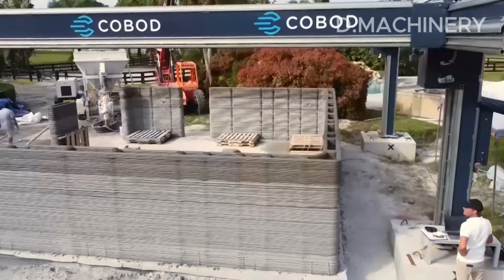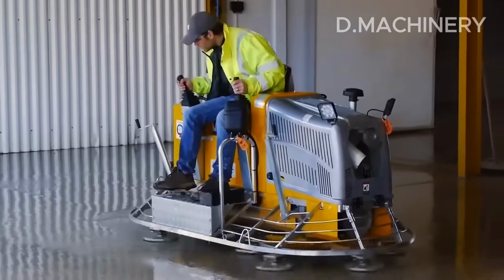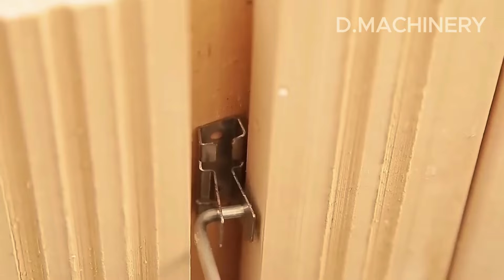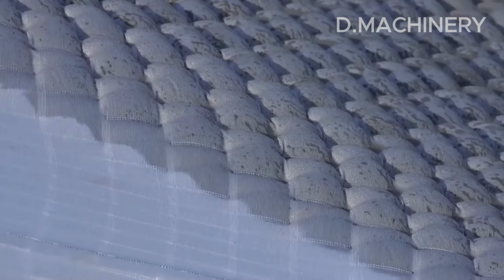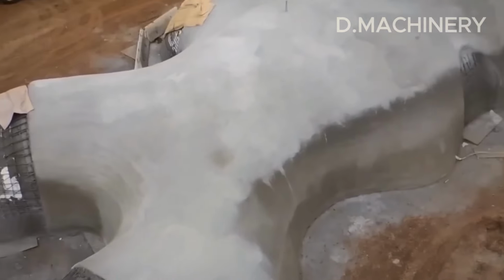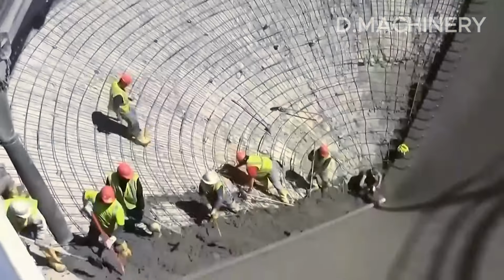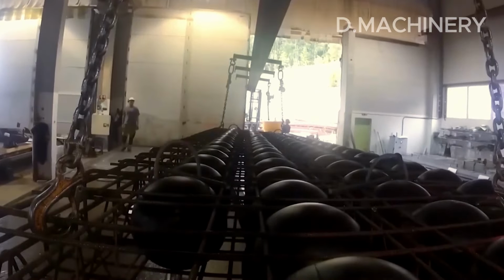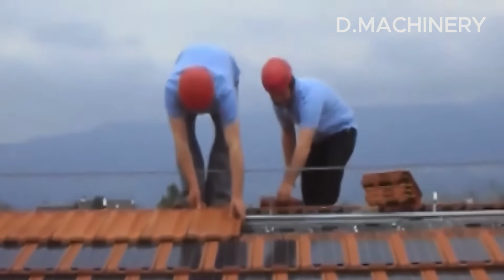Construction Workers Can't Believe This Technique Works | Modern Construction Inventions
Prepare to be amazed by the latest construction inventions that are changing the game! In this video, we reveal a technique so innovative that even the most experienced construction workers are left in disbelief. Discover the cutting-edge technologies and methods driving the future of construction. Whether you're a professional or just fascinated by engineering, this is a video you can't afford to miss!